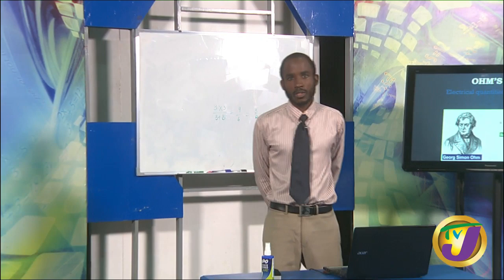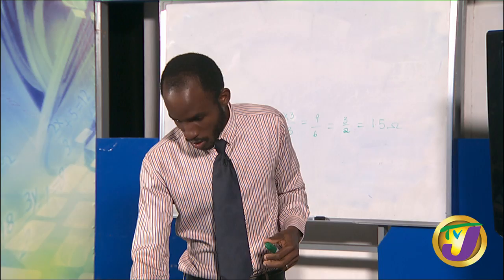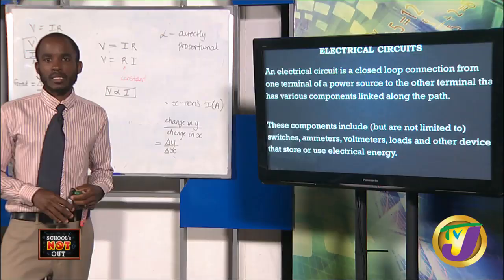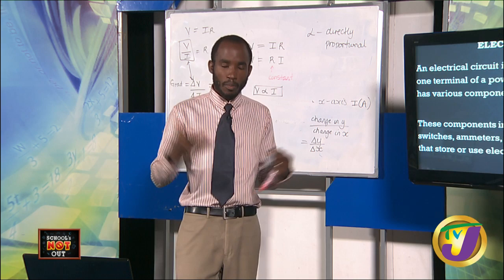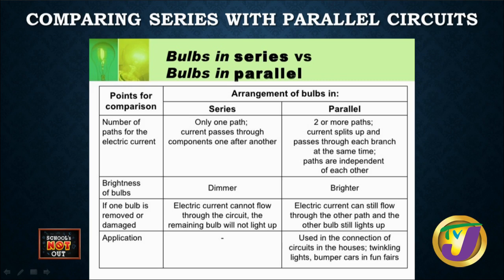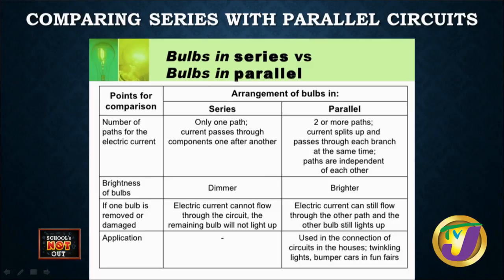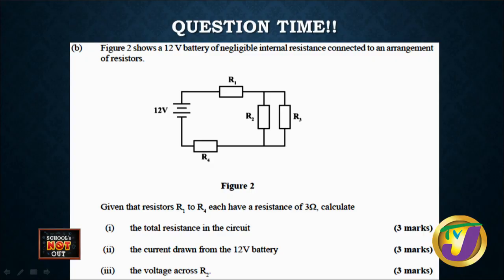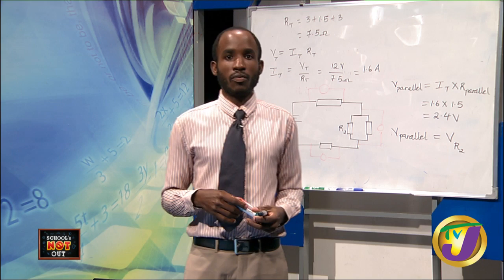TVJ Schools Not Out: CAPE Physics Lesson - May 5 2020